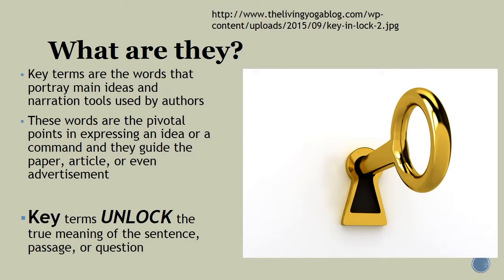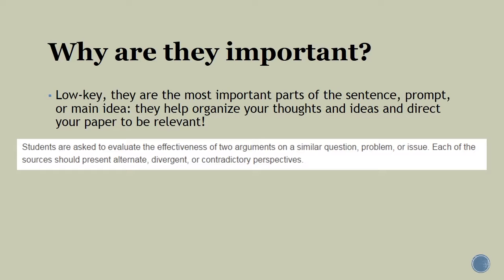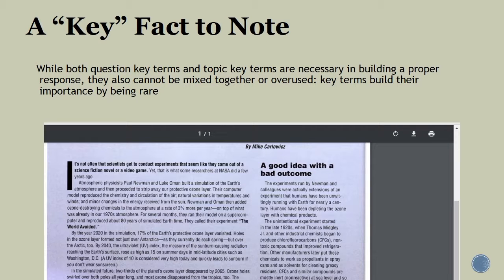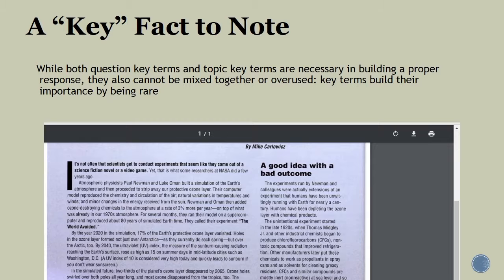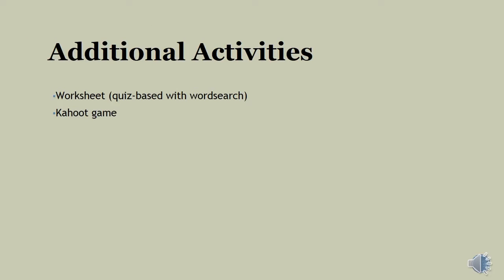Key Terms 10